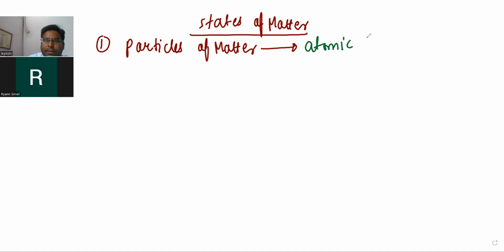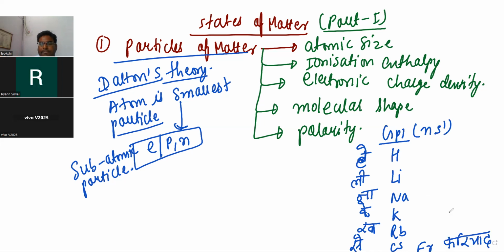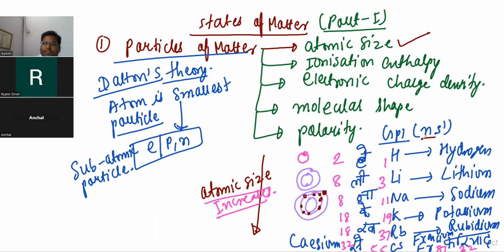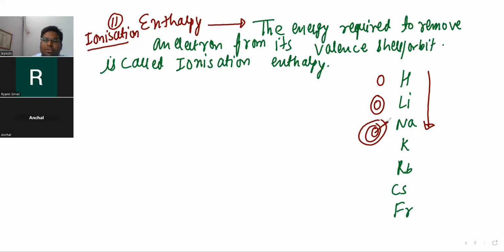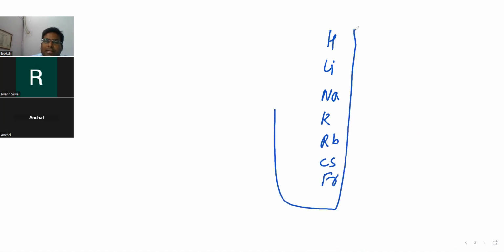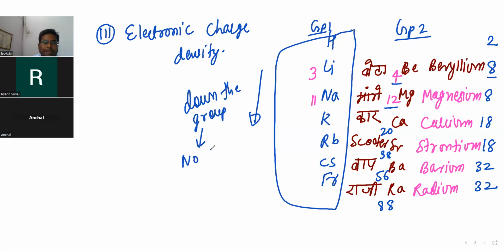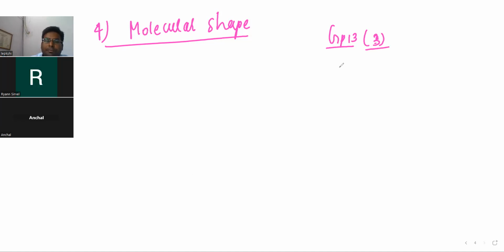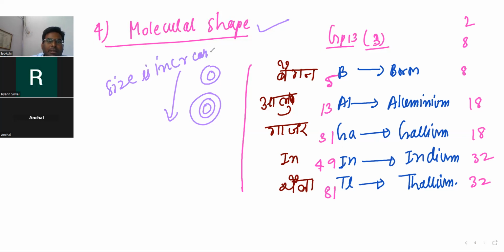STATES OF MATTER 11TH CBSE PHYSICAL CHEMISTRTY PART1